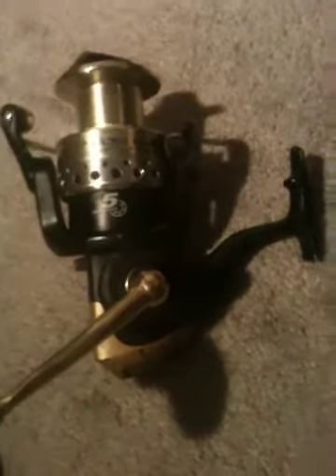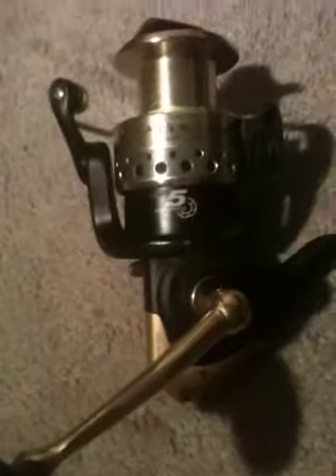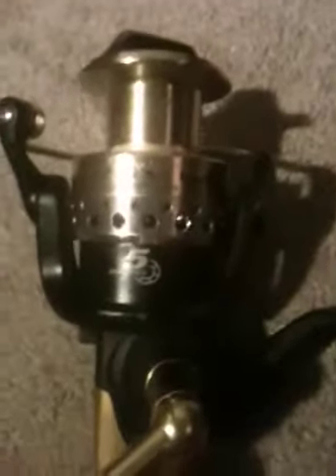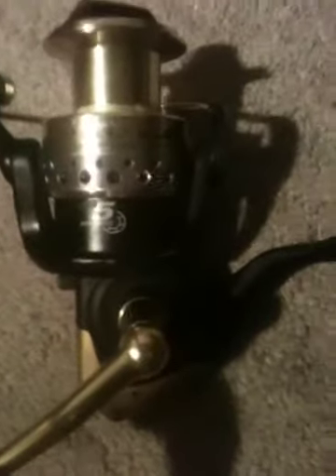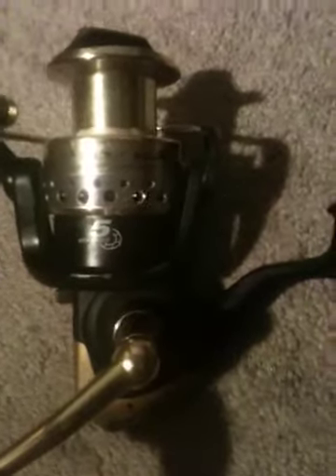Okuma salina reel review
This is my review on my okuma salina 65 spinning. Please comment for questions or complaints.